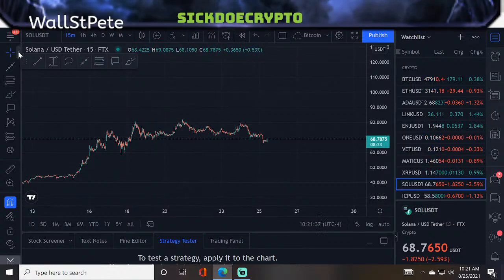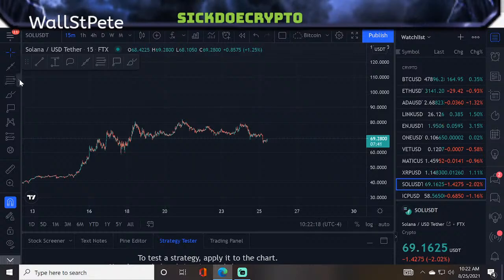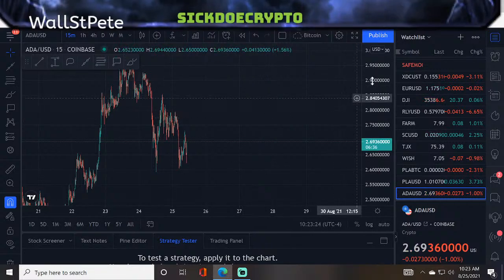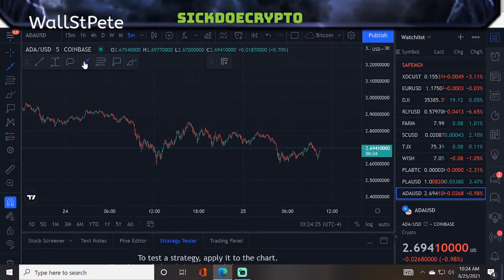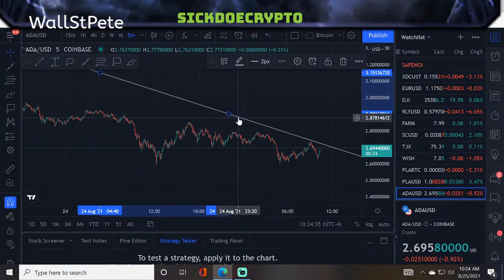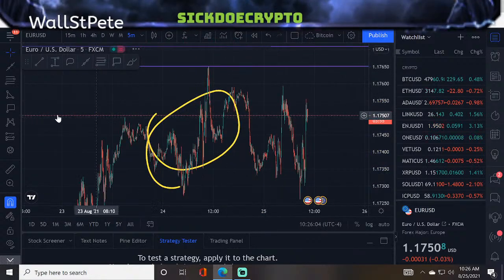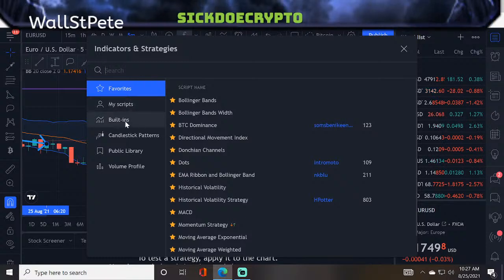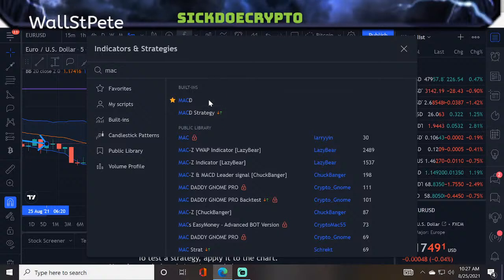Helpful Tips/Tricks! On Trading View 2021. Bitcoin/Crypto Currency Examples. All Markets Work!